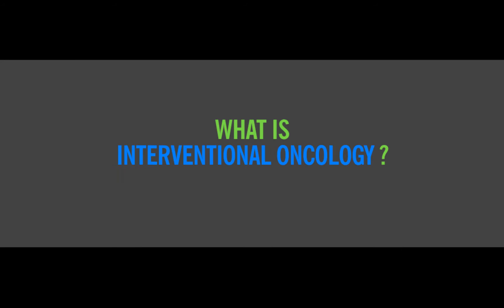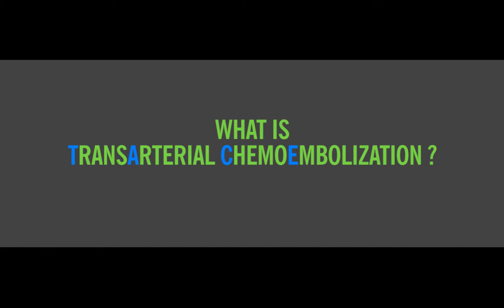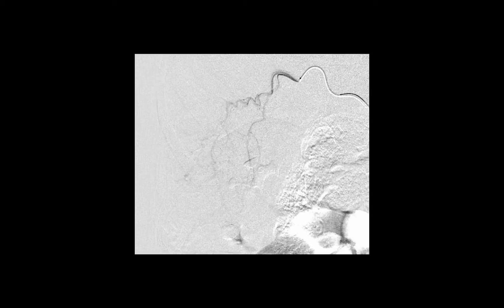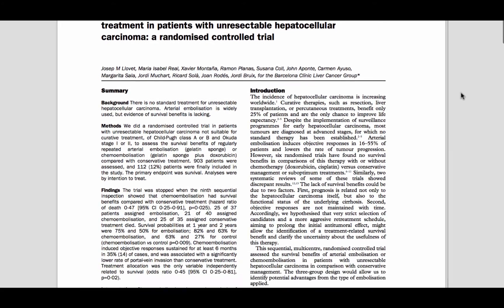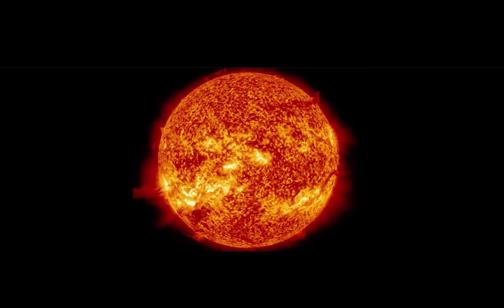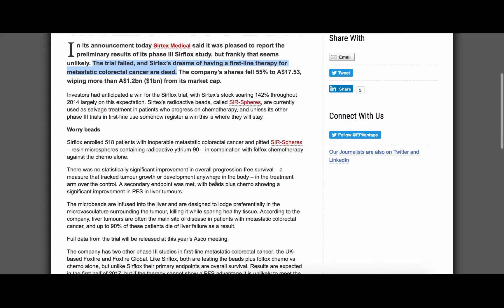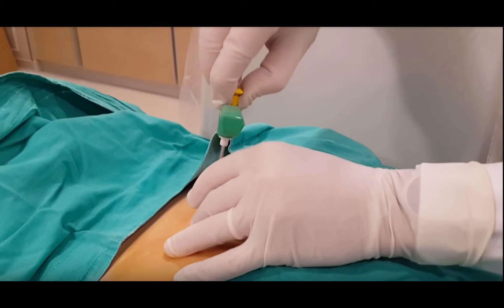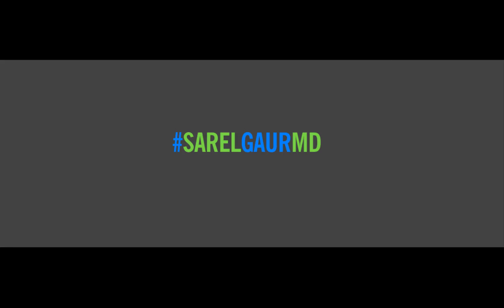What is Interventional Oncology?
SARELGAURMD discusses the field of interventional oncology, a subspecialty of interventional radiology